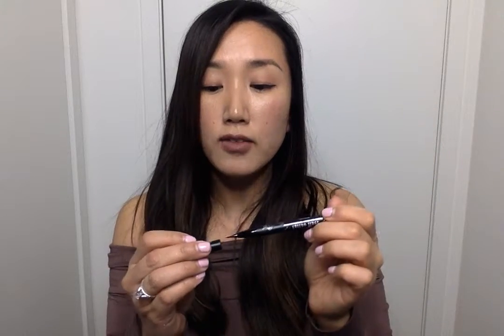Jennifer | What are the best eyeliners?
What are the best eyeliners?

My top two favourite long lasting liquid eyeliners have got to be the Kat Von D "Tattoo Liner" in black as well as the Stila liquid eyeliner in black.  They last all day long, never smudge and come off easily at night when removing your makeup.  These are my holy grail eye liners that never fail!

Jennifer
Make-Up Artist
Freelance makeup artist and YT Beauty blogger